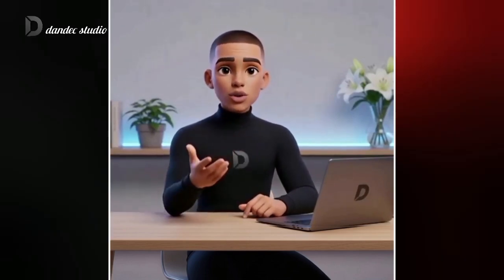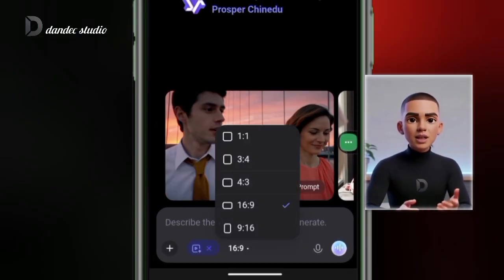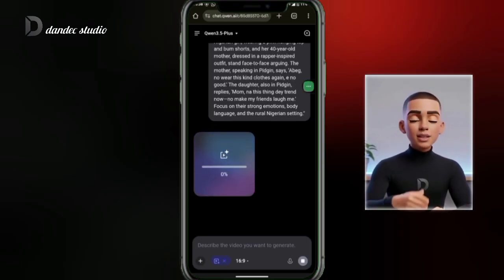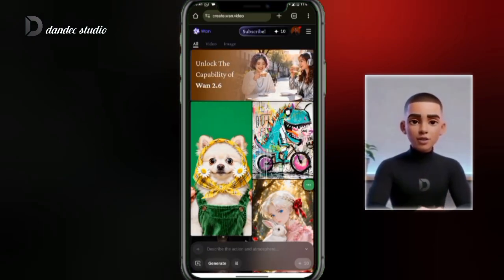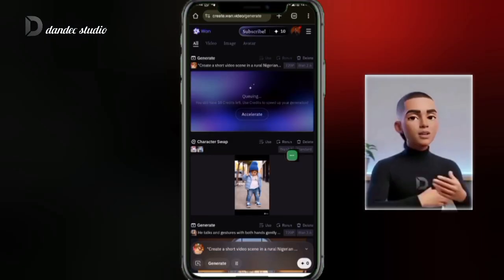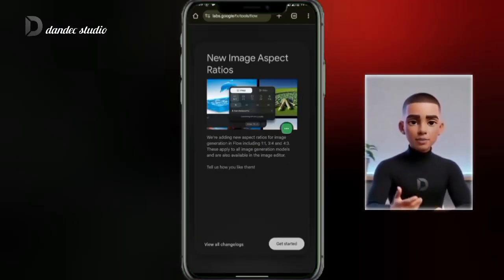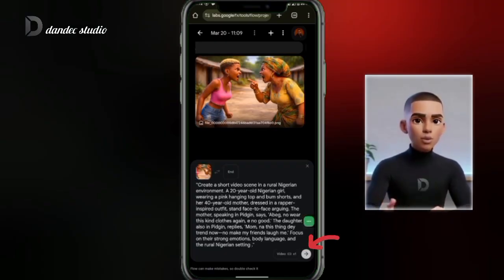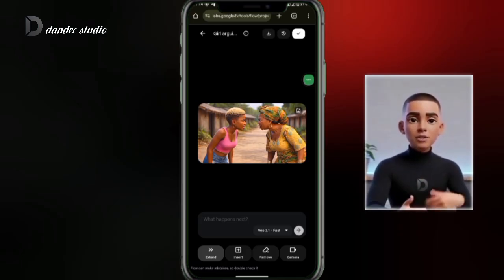Grok Is No Longer FREE… Use These 3 Alternatives (100% Free)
Grok isn’t free anymore… so what’s the best alternative?
In this video, I break down 3 powerful FREE AI tools you can start using right now instead of Grok. These tools are not just free—they’re actually faster, smarter, and come with fewer limitations.
If you’re creating content, automating tasks, or trying to make money online with AI, this is something you don’t want to miss.
👉 In this video, you’ll discover:
The best free Grok alternatives in 2026
Which AI tool gives you the most value by just going through the results yourself
How to use them for content creation & automation
The exact tools I’d use if I were starting today
Whether you're a beginner or already using AI tools, these options will help you save money and scale faster.